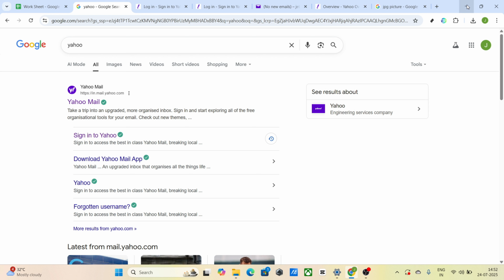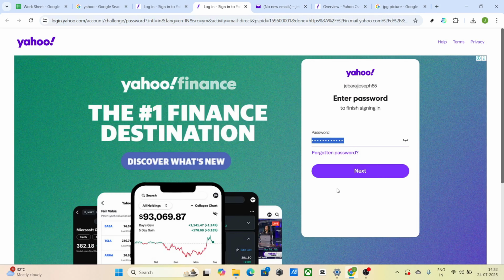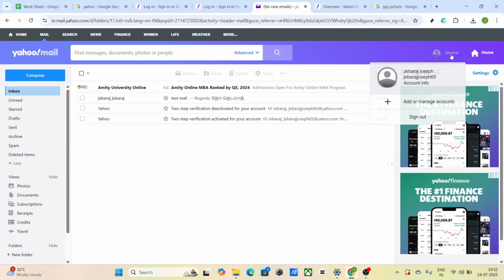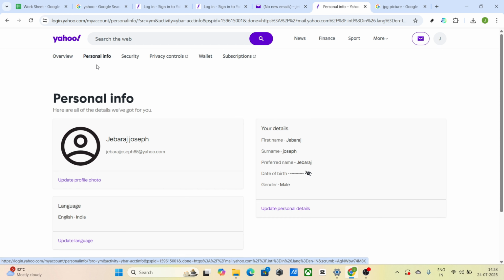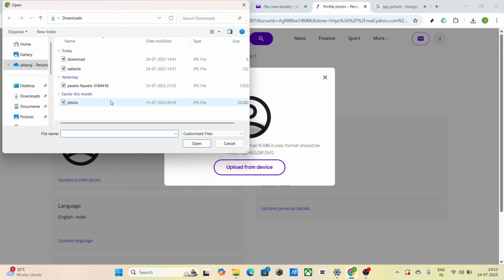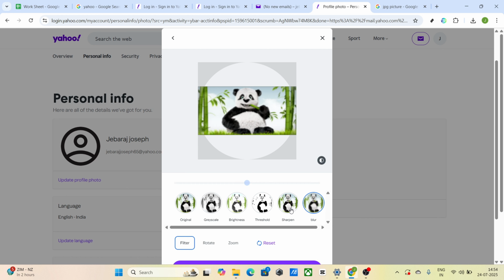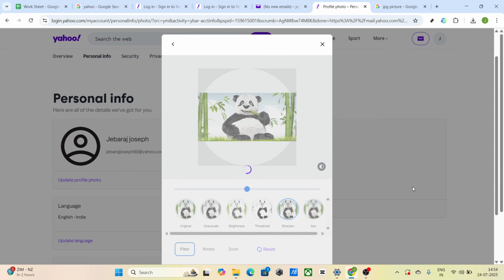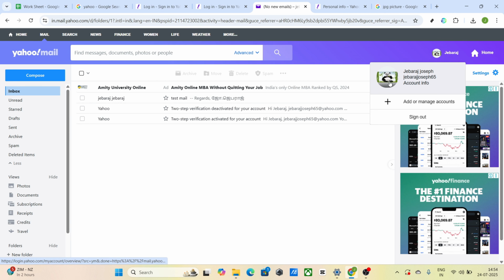How to Change Profile Picture on Yahoo Mail 2025 (Step By Step)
Learn How to Change Profile Picture on Yahoo Mail 2025 (Step By Step)

How To Customize Yahoo Mail
Yahoo Mail Settings
Profile Picture Yahoo
Yahoo Profile Settings
Yahoo Account Profile Picture
Yahoo Account Tutorial